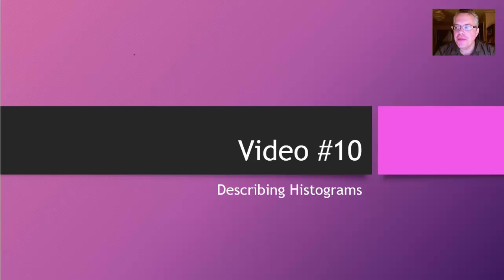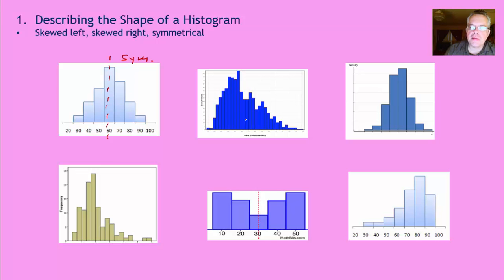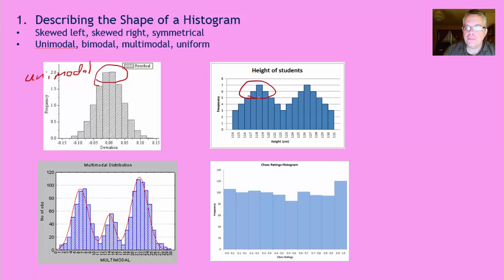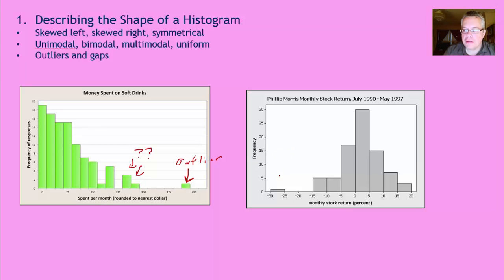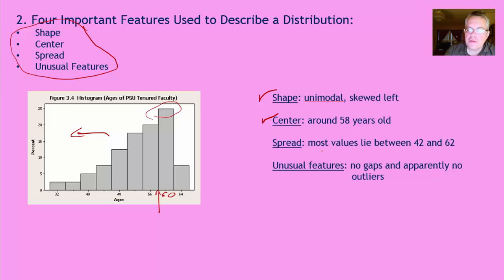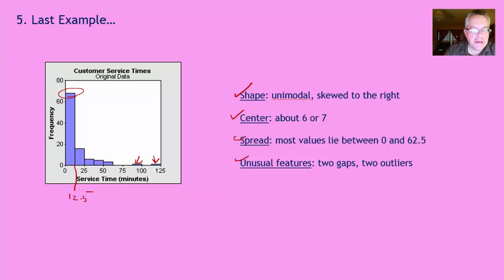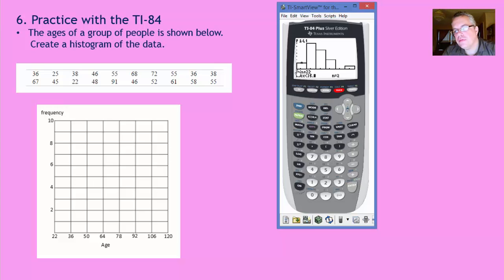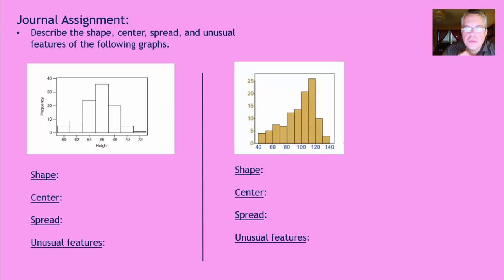video 10 b